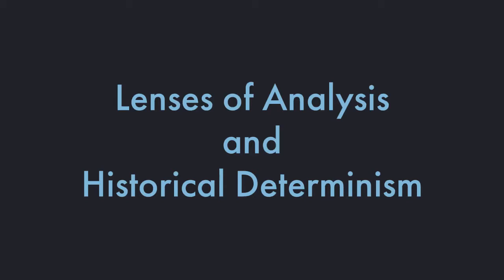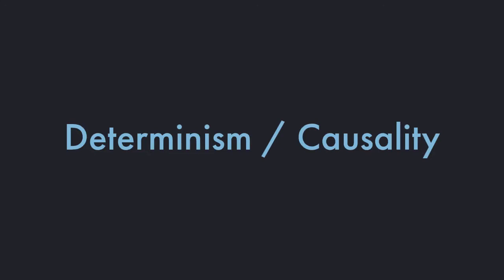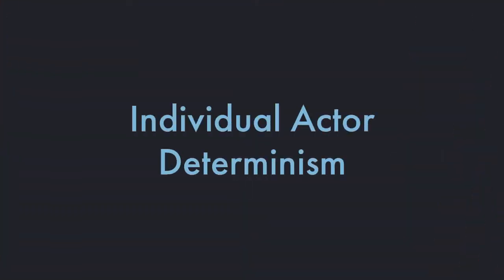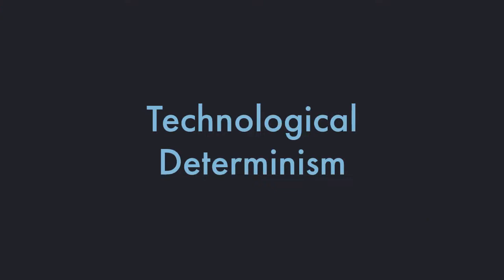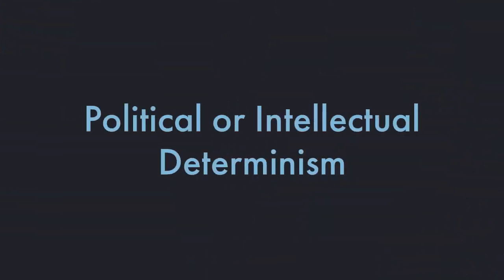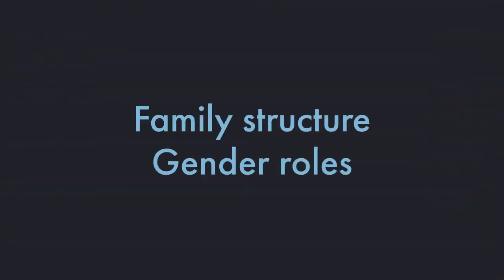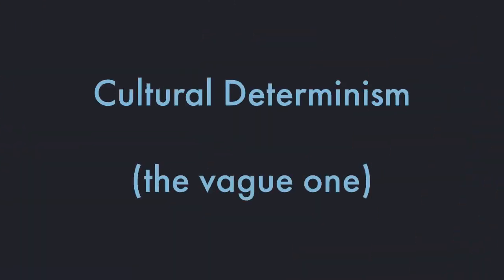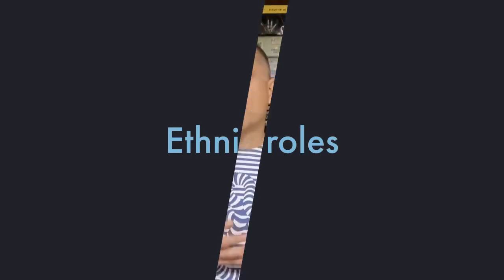Lenses of Analysis - Determinism in History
My take on what it means to study history.